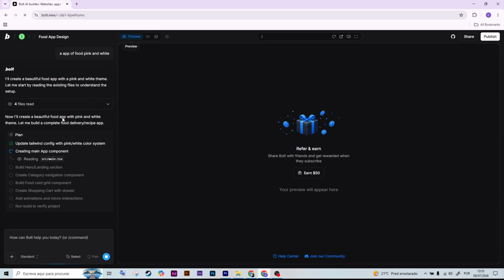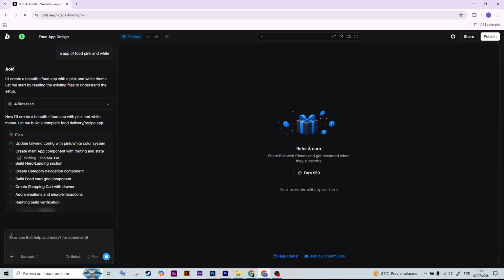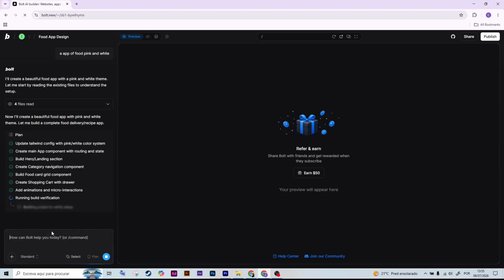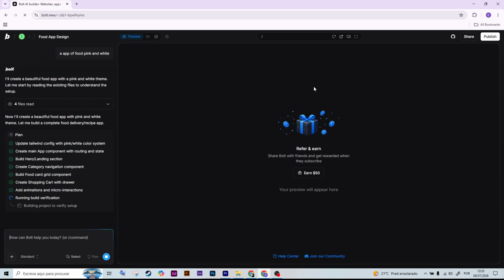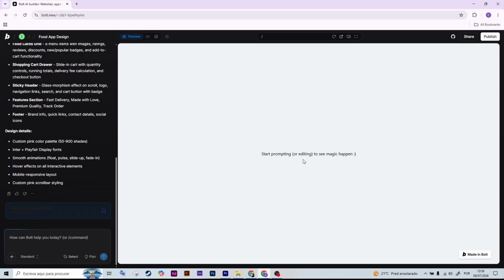HOW TO BUILD A WEB APP WITH BOLT.NEW (STEP-BY-STEP GUIDE 2026)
How to build a web app with Bolt.new in 2026.

In this step-by-step tutorial, you'll learn how to create, customize, test, and deploy a web application using Bolt.new. This beginner-friendly guide covers project setup, AI prompting, frontend design, backend features, database integration, debugging, deployment, and common development issues.

In this video, you'll learn:

How to build a web app with Bolt.new

How to start a new project with an AI prompt

How to customize the layout and user interface

How to add pages, forms, and interactive features

How to connect a database and backend services

How to test and debug your web application

How to deploy and publish your app online

Common Bolt.new web app issues and how to fix them

This tutorial is beginner-friendly and perfect for entrepreneurs, developers, startup founders, creators, and beginners who want to build web applications with AI.